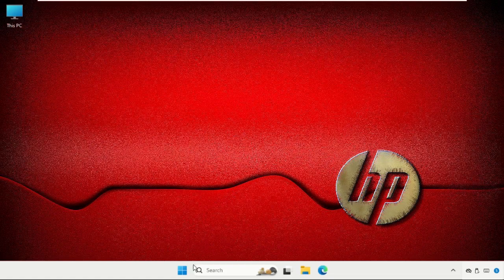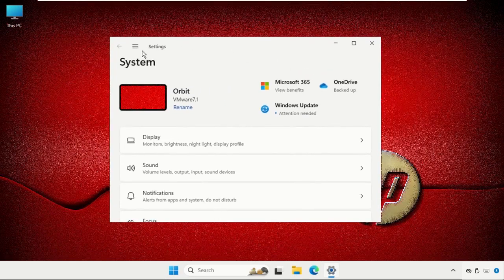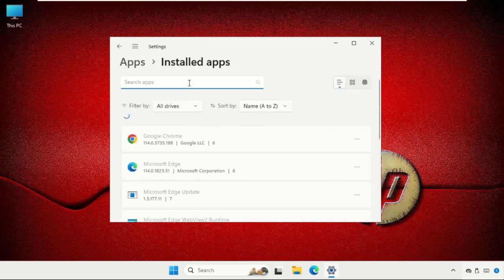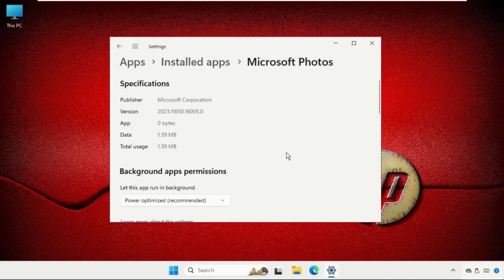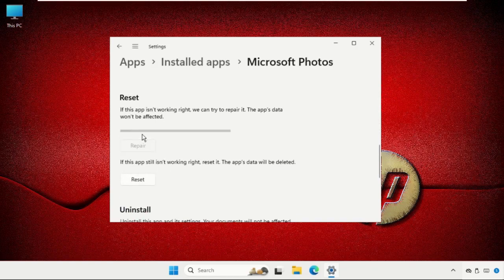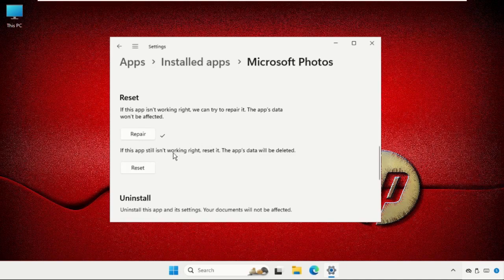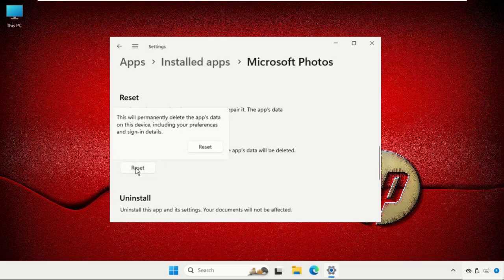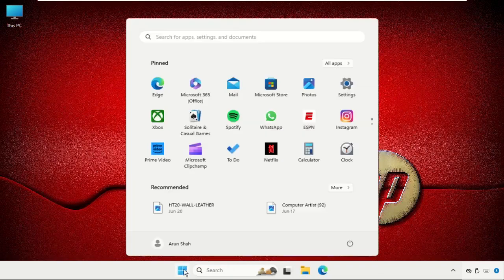HP Laptop - how to fix no such interface supported windows 11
Explore solutions for HP Laptop -  how to fix no such interface supported windows 11 on Windows 11. Learn effective HP Laptop -  how to fix no such interface supported windows 11 techniques for a seamless experience. Discover step-by-step guides to resolve HP Laptop -  how to fix no such interface supported windows 11 issues. Master troubleshooting HP Laptop -  how to fix no such interface supported windows 11 with our comprehensive guide. Dive into the HP Laptop -  how to fix no such interface supported windows 11 essentials and enhance your Windows 11 expertise.